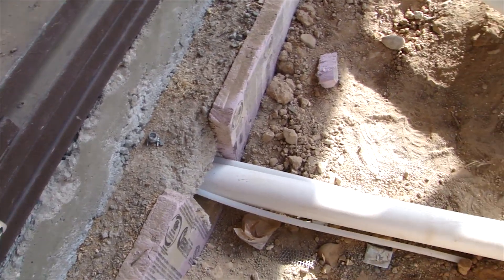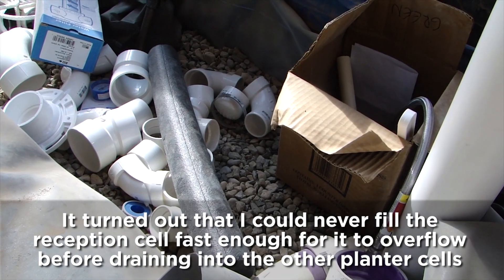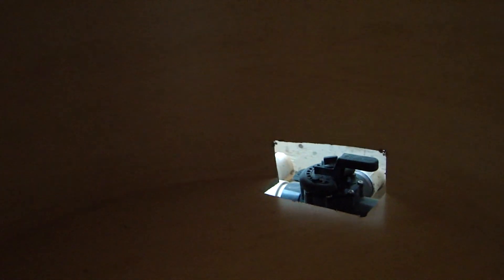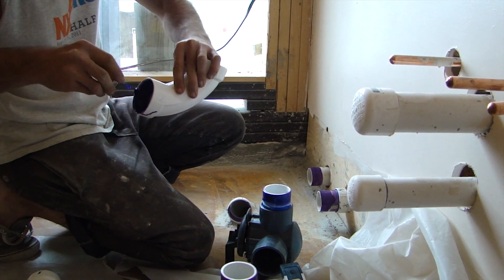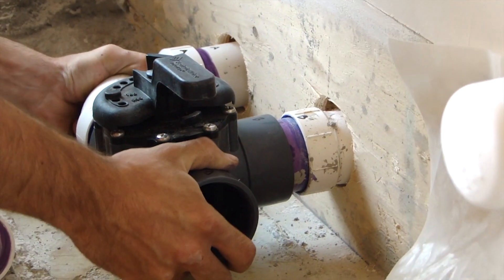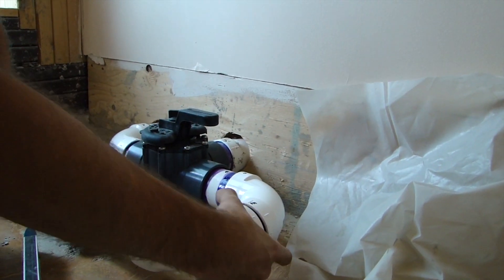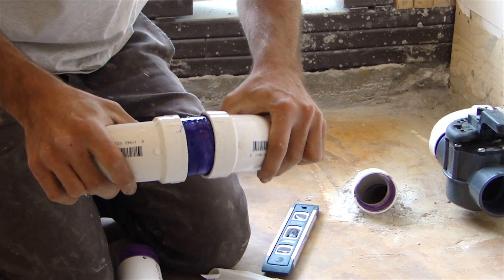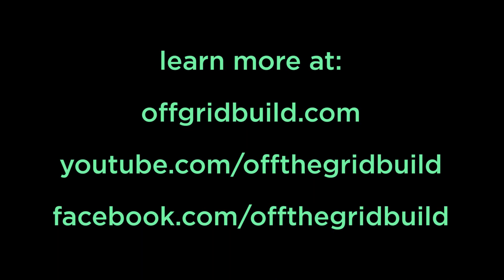Directing Greywater to Planter or Septic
Installation of a 3 way valve to direct gray water from the bathroom sink, shower and washer to either the gray water planter or to the septic.